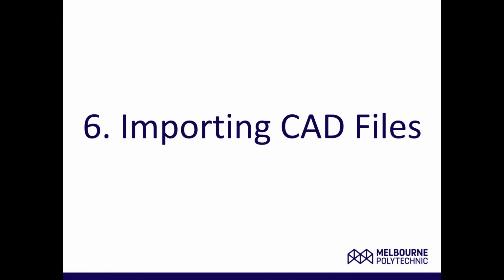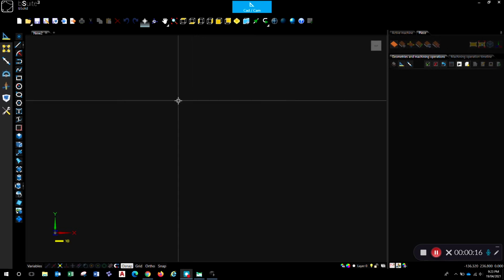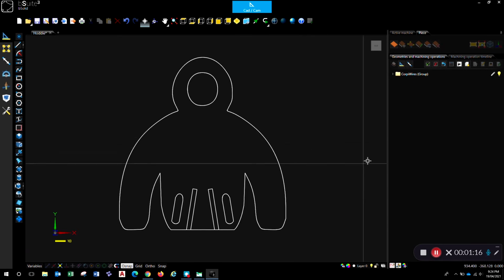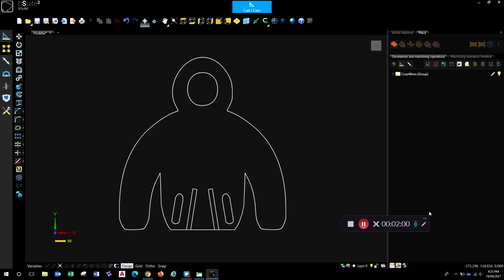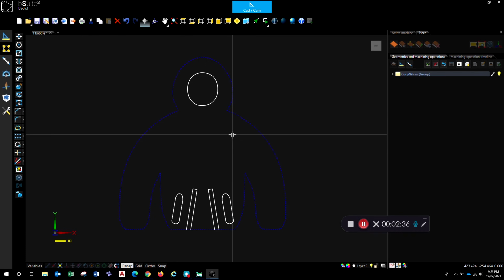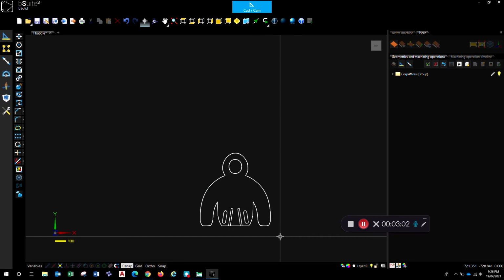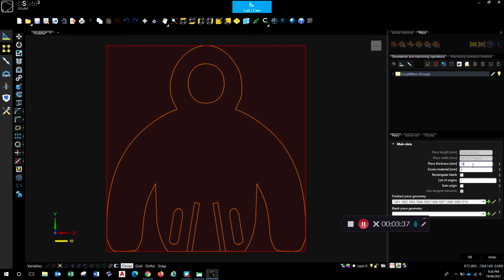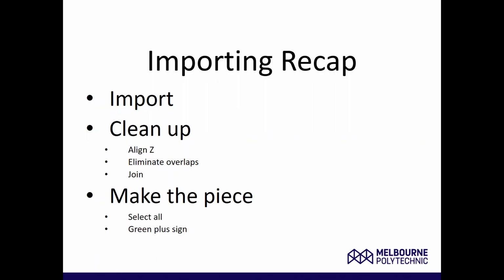6 Importing CAD geometry into bSuite from other CAD software programs